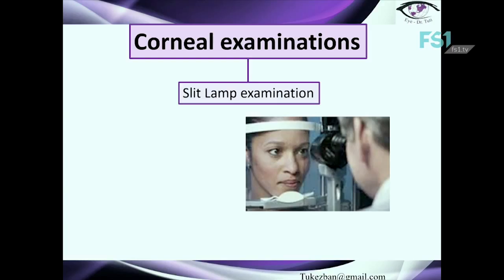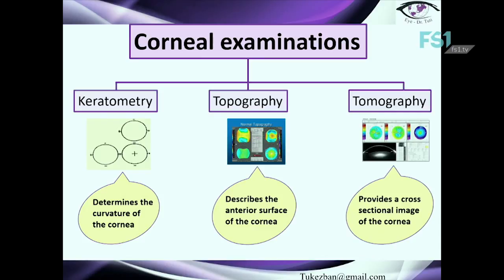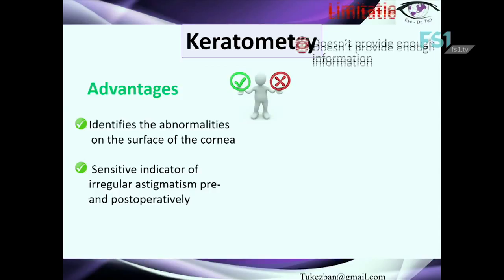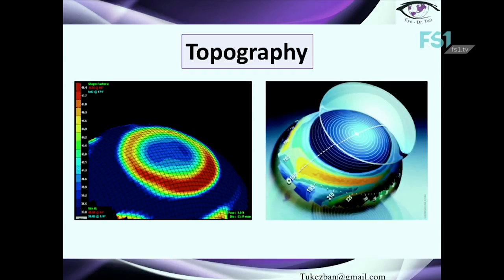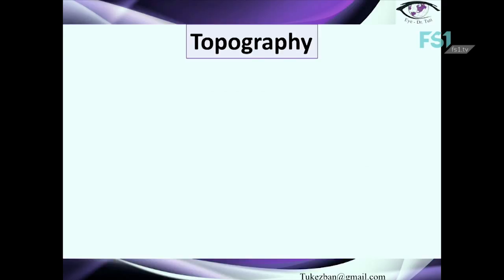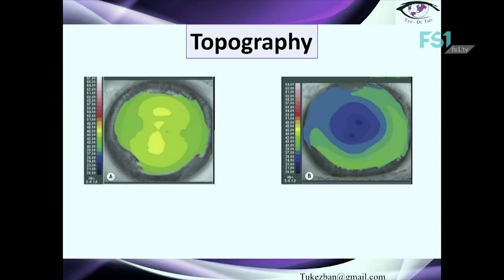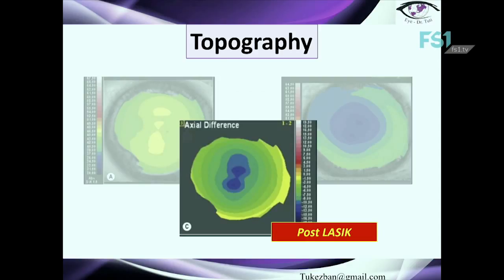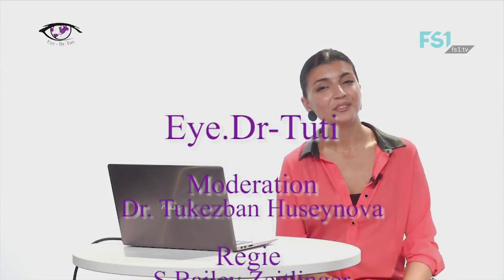Cornea as a Refractive Medium - Part 2 of 3 / Eye - Dr.Tuti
Welcome back to Part 2 of "Cornea as a Refractive Medium".

If you would like to check for more information about myself follow the links on Linkedin and Researchgate: